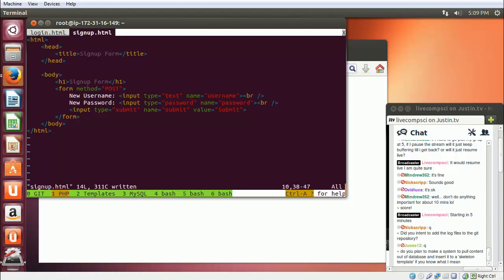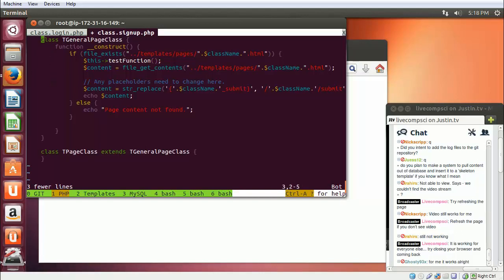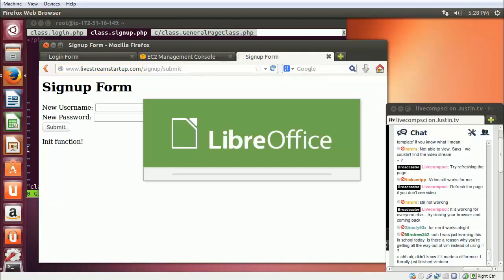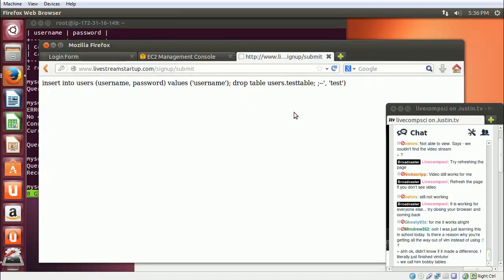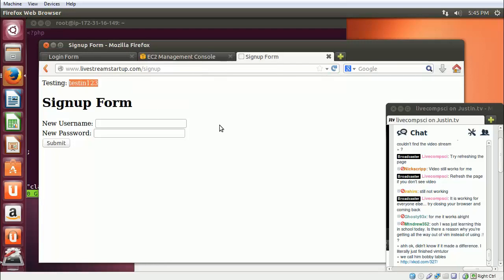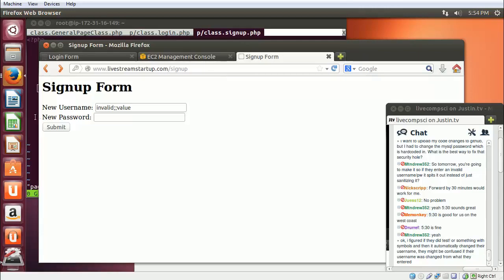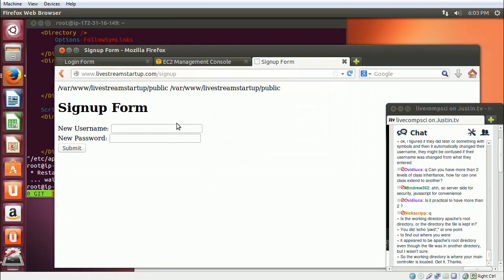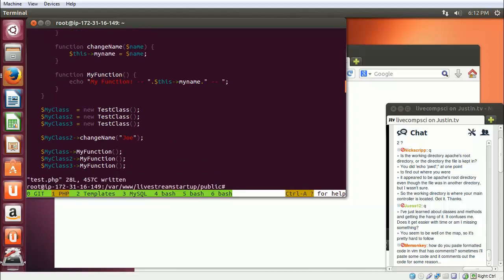LiveStream Startup: Programming a real-world web application from scratch. September 26, 2013